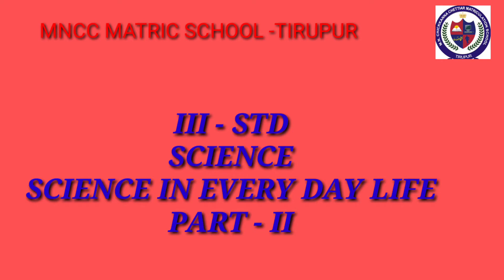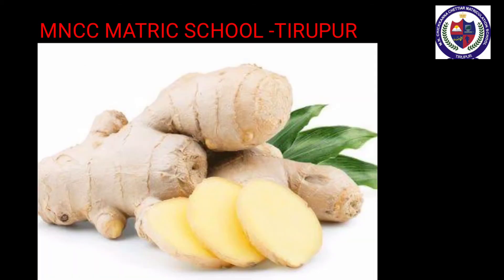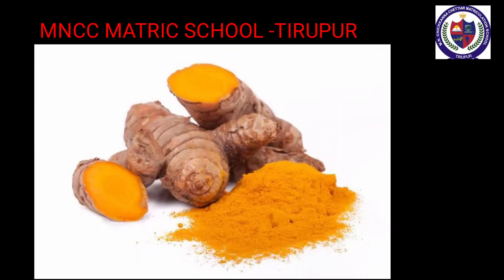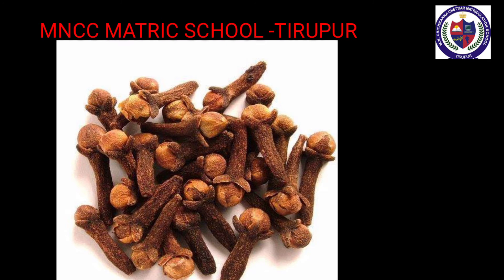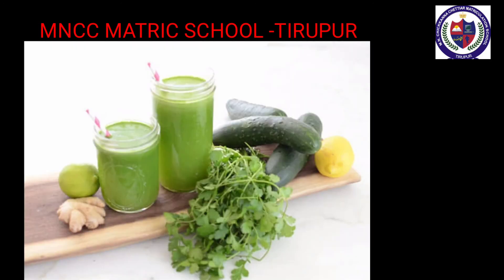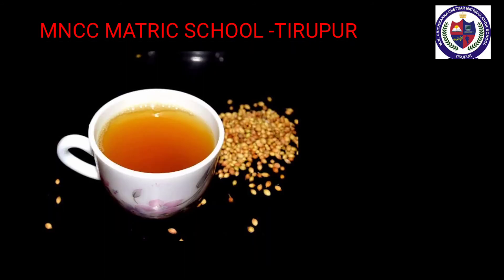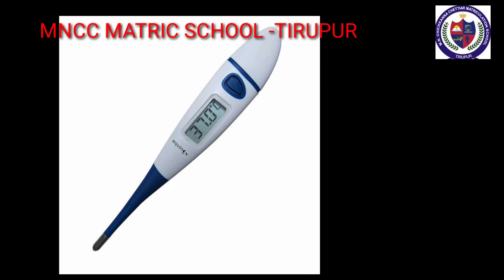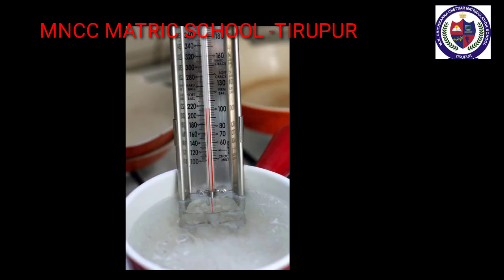III STD-SCIENCE-UNIT 4-SCIENCE IN EVERYDAY LIFE(PART 2)